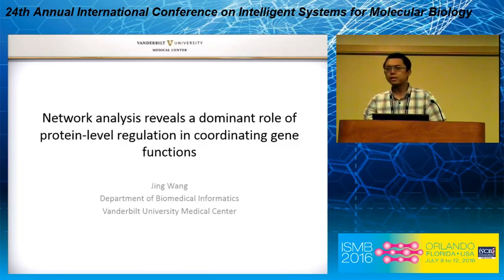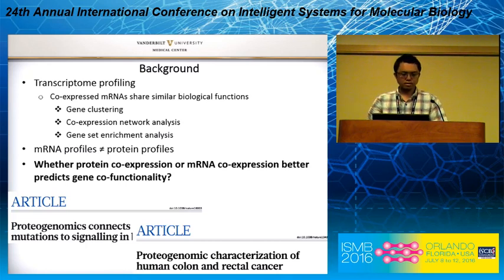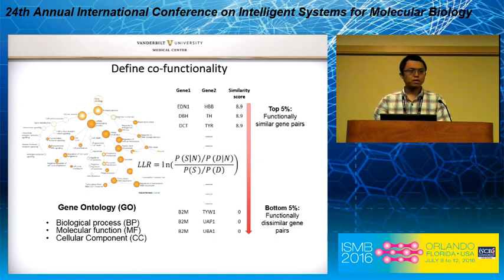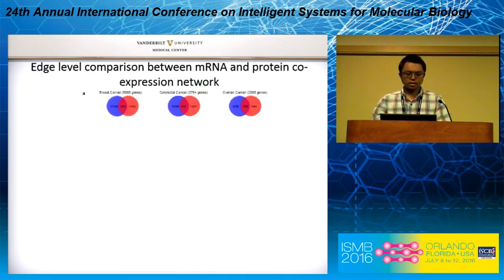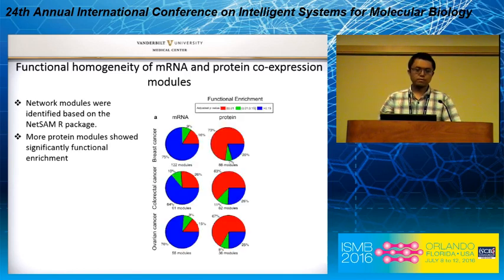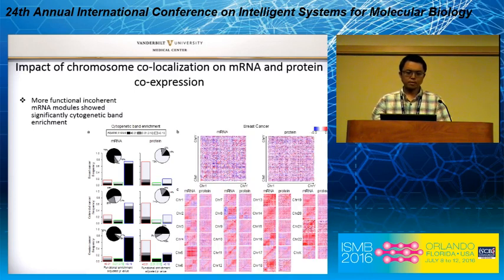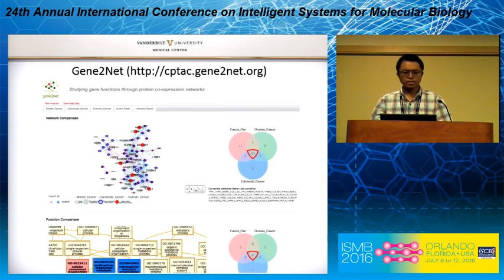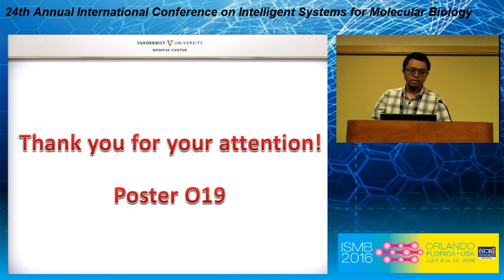Protein-level regulation drives coordinated gene functions - Jing Wang - Oral Poster - ISMB 2016